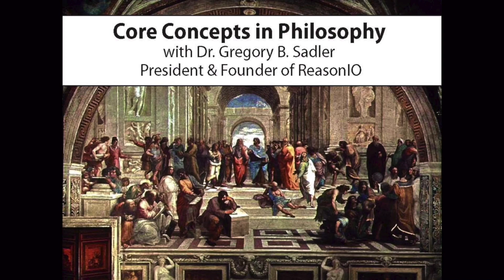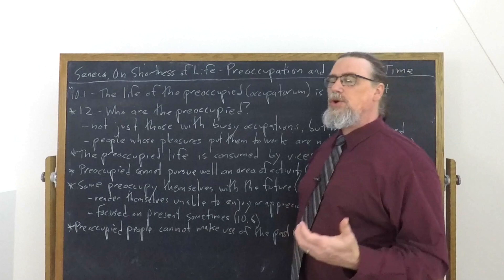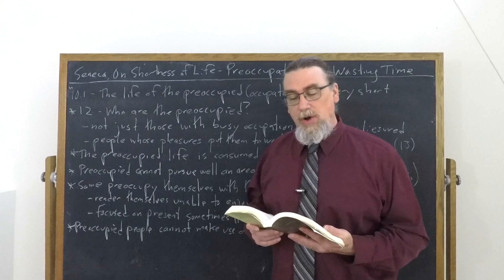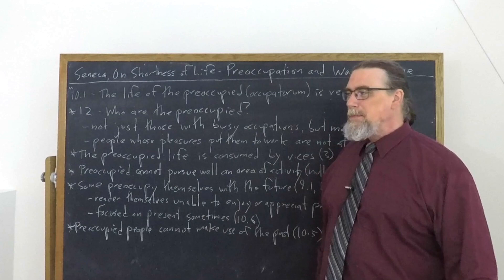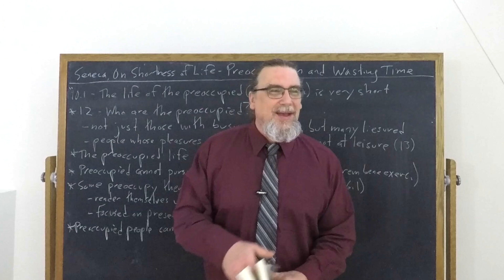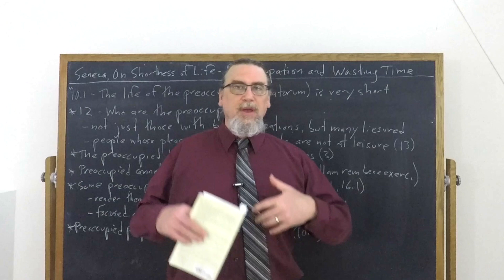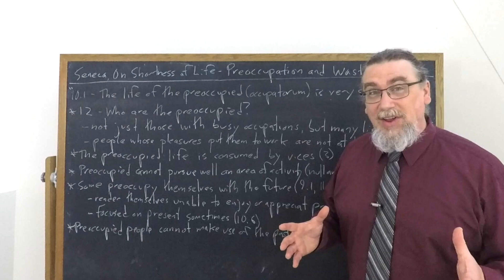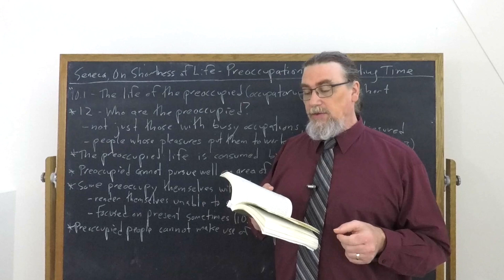Seneca, On The Shortness of Life | Preoccupation and Wasting Time | Philosophy Core Concepts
This Core Concept video focuses on Seneca's work On The Shortness of Life, and specifically on the state many people waste their lives in, which he terms being "preoccupied" (occupatus). The preoccupied rob themselves of the opportunity of enjoying and appreciating their present moment, even when they appear to be focused on the present. They also render themselves unable to use their own past as a resource.

If you're interested in philosophy tutorial sessions with me - especially on Seneca's thought and works

You can find the copy of the text I am using for this sequence on Seneca's On Shortness of Life